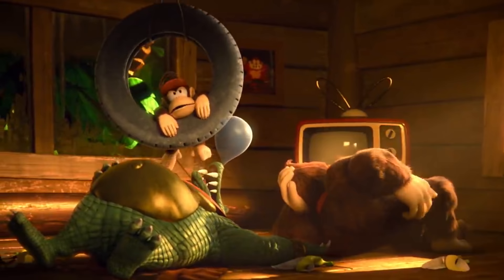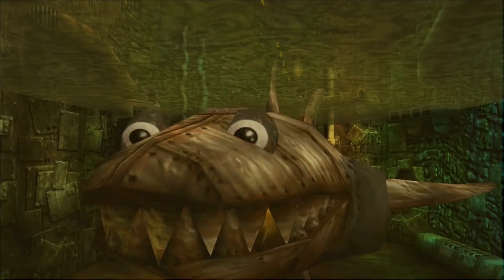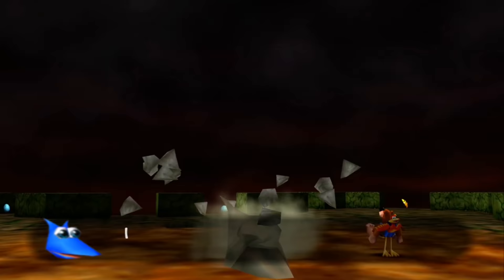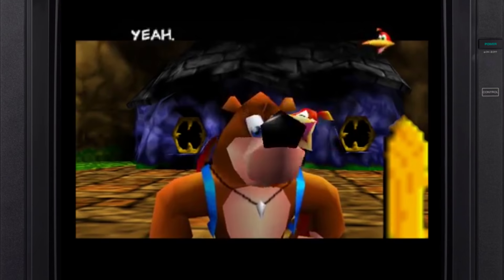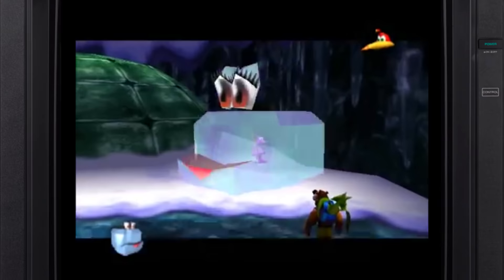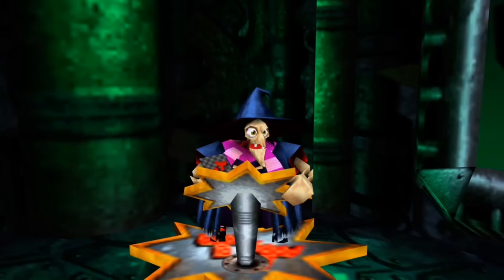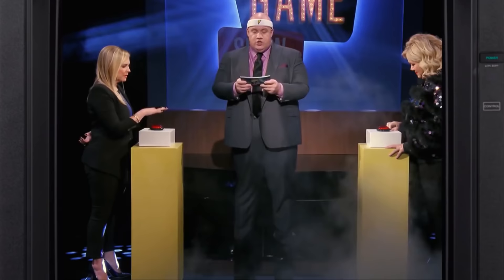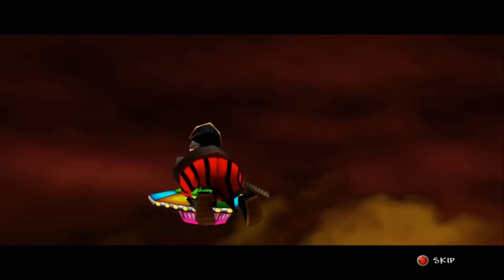Dark Aspects of Banjo-Kazooie & Tooie: The Complete Analysis - Thane Gaming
A full remake of my Dark Aspects episodes covering the more adult content in Rare/Rareware's Banjo-Kazooie and Banjo-Tooie on Nintendo 64. It's a revamped, complete analysis of the original N64 Banjo-Kazooie duology!

If you enjoyed this, please check out these other playlists & videos of mine!

Sources & further reading:

--Additional gameplay footage--

--Images--

⍟ Models & still-images used in this thumbnail/video were ripped by DK Vine
⍟ Banjo-Kazooie N64 instruction manual scanned by RetroGames
⍟ “Two Women Watching Sad Movie” by Monkey Business Images (free w/ trial on Shutterstock). Tooie title screen photoshop by me
⍟ “Sick Young Man Blowing His Nose” by Wavebreakmedia (from preview download thumbnail of VideoHive stock video)
⍟  “Shocked senior man looking at his bills in disbelief” by Ljupco Smokovski (free w/ trial on Adobe Stock). 3DS photoshop by me
⍟ Super Mario Bros. 3 "Lost a life" sound
⍟ Tower of Tragedy question list archived by the Banjo-Kazooie Wiki

--Research articles--

0:00 - Opening
0:13 - Banjo-Kazooie
07:30 - Banjo-Tooie
23:08 - End screen